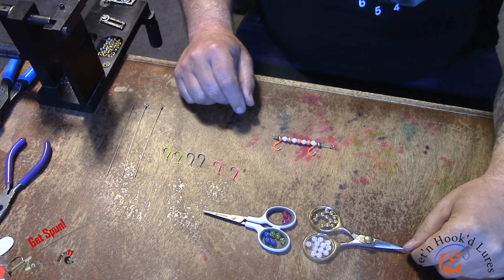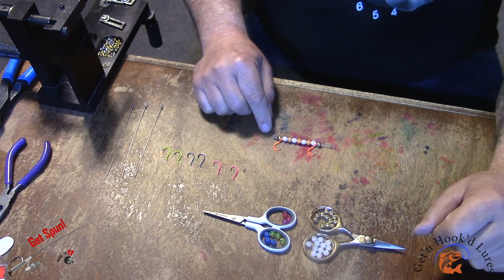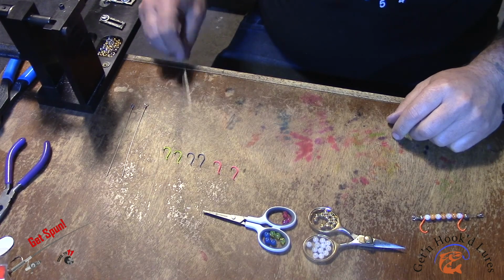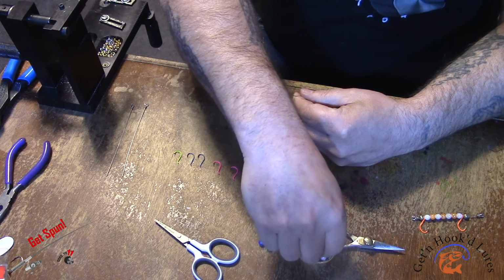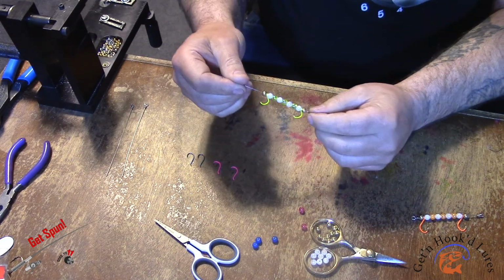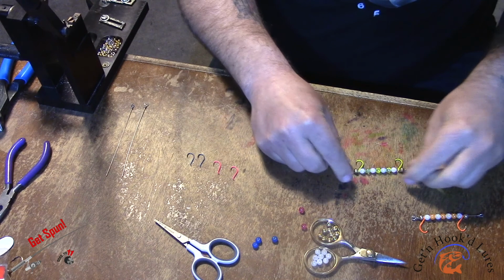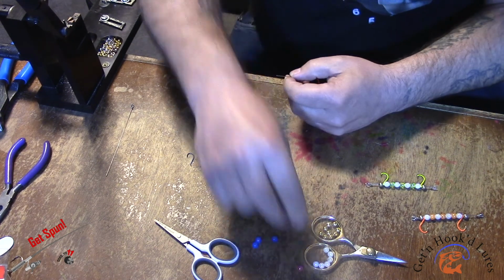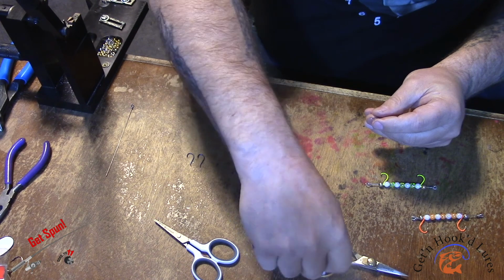How To Make Swivel Dropshot Rig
Please visit our stores for Get'n Hook'd Lures and so much more!

How To Make Swivel Dropshot Rig | Get Spun S014 Welcome back to our weekly segment where Clint Bowers of "Get'n Hook'd Lures teaches you how to make your own spinner lures.  In this segment, the Owner of "Get'n Hook'd Lures", Clint Bowers will teach you how to make a "Dropshot Rig".